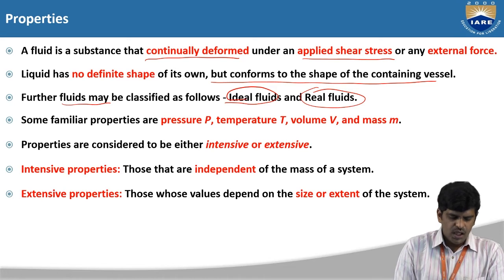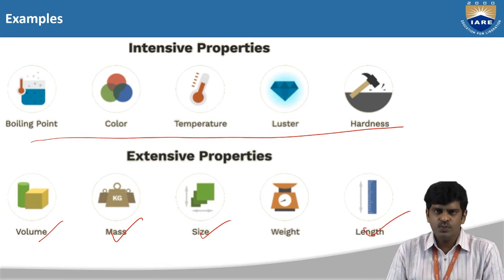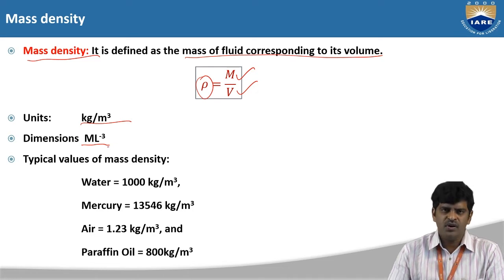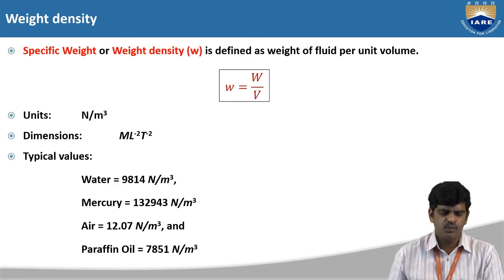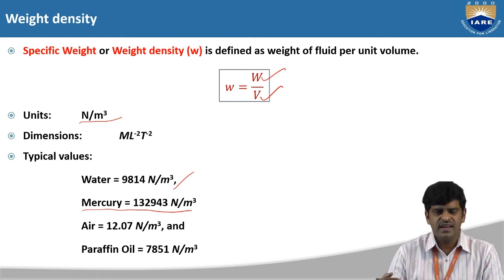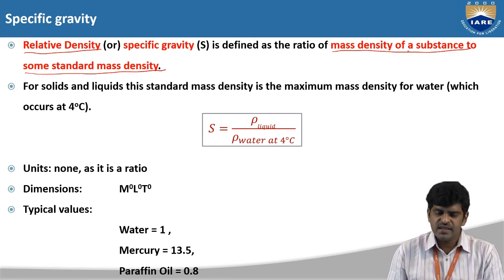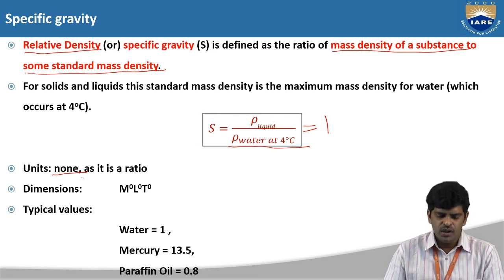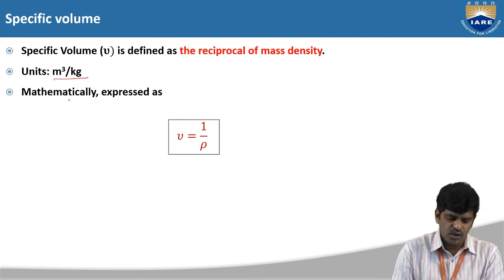Intrinsic and Extrinsic Properties of Fluids with Examples by Mr. Ch V S S Sudheer